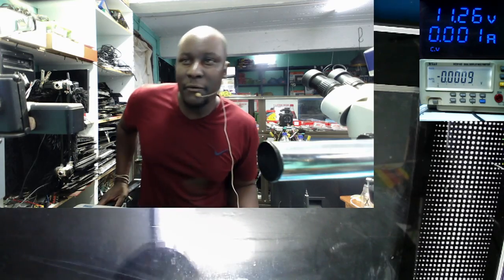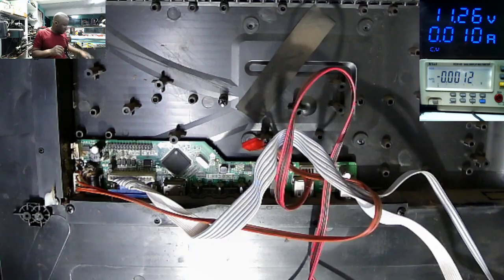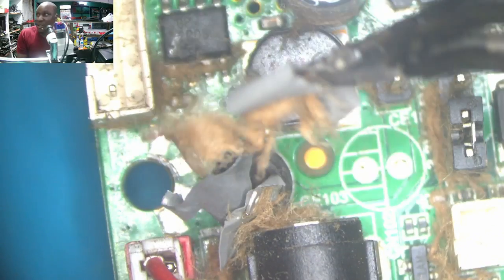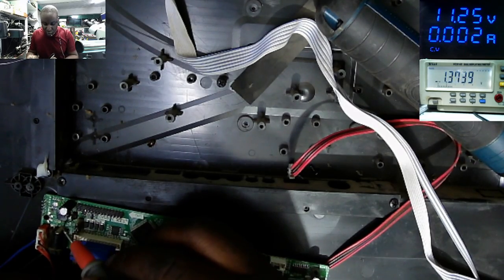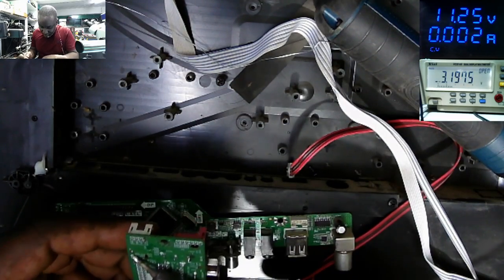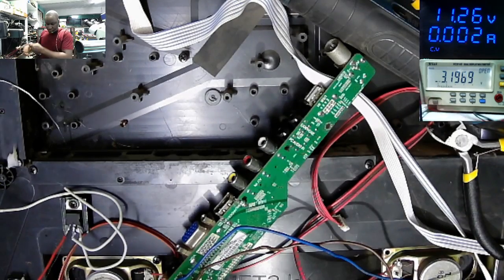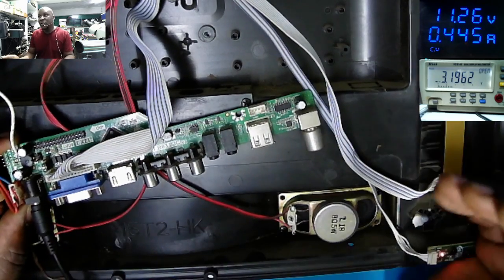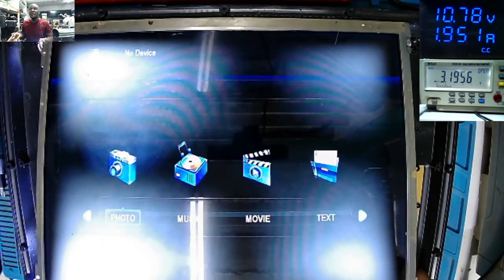24 Inch Ecco LED TV Not Turning On--Board Modification and Repair!!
Lets Modify and Fix A DEAD TV Motherboard.